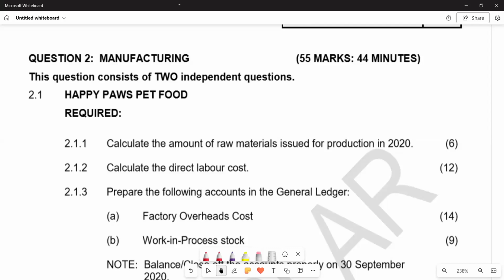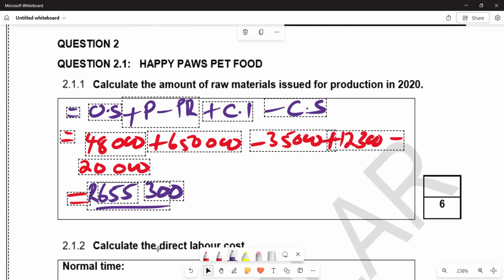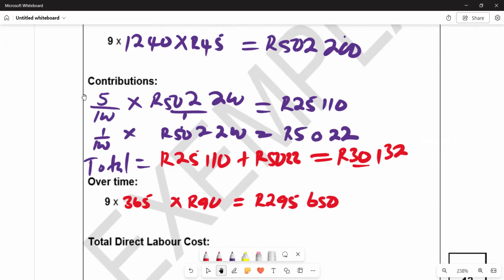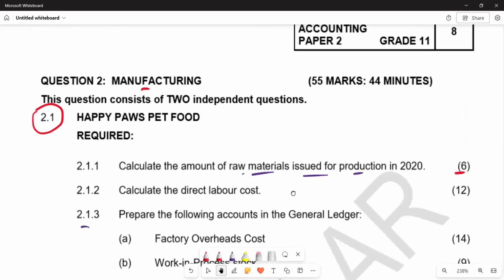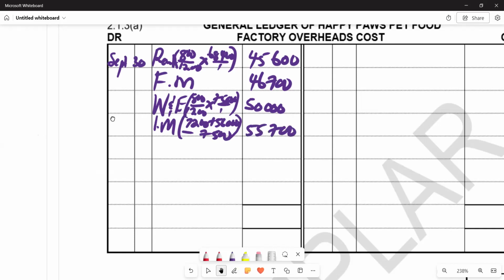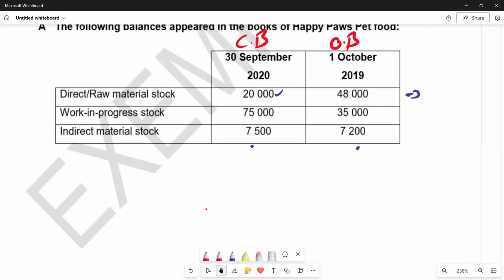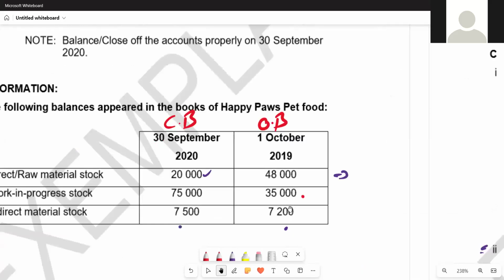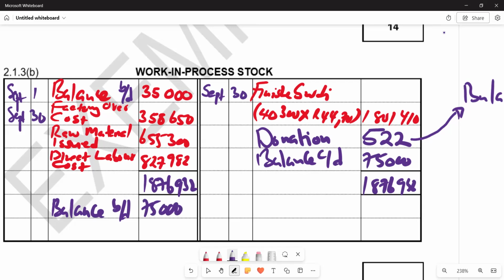GRADE 11 ACCOUNTING COST ACCOUNTING MANUFACTURING